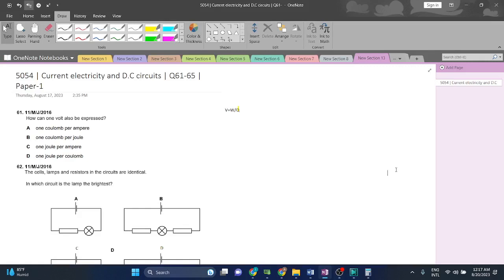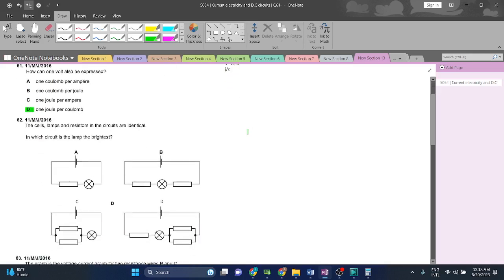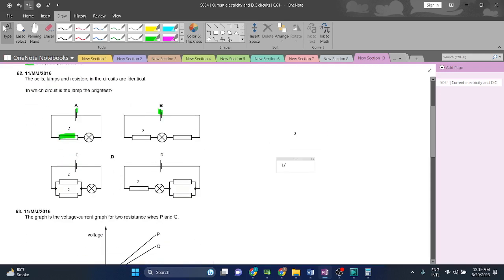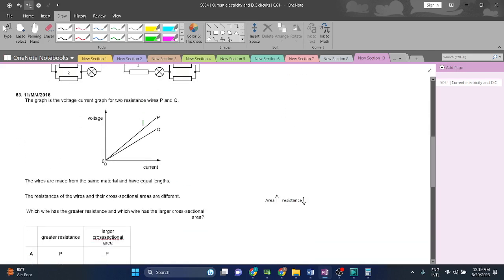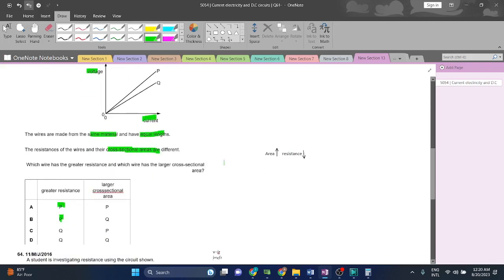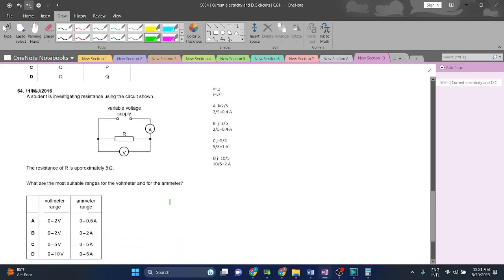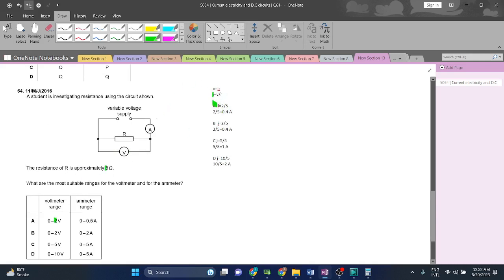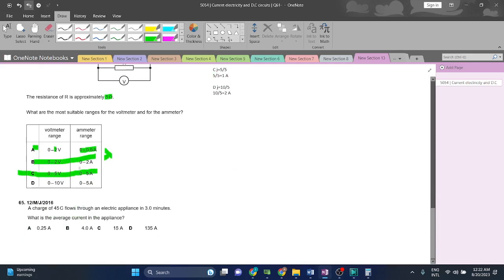5054 | Current electricity and D.C circuits | Q61-65 | Paper-1